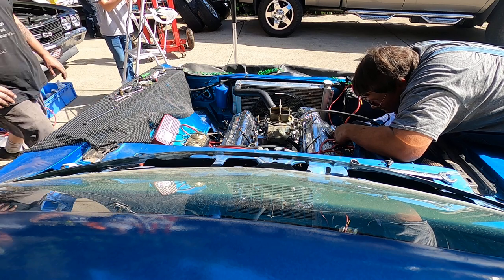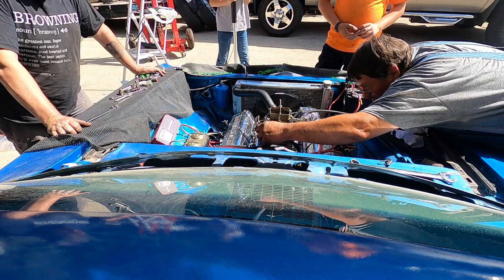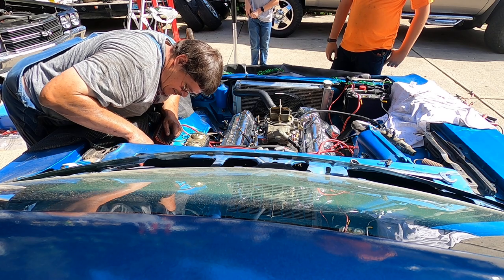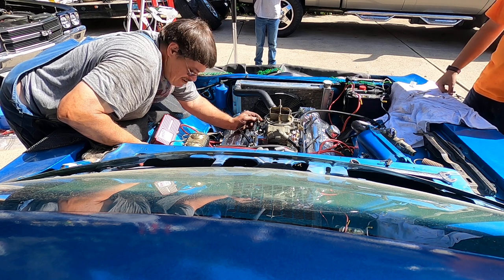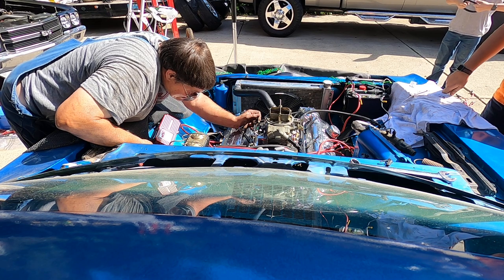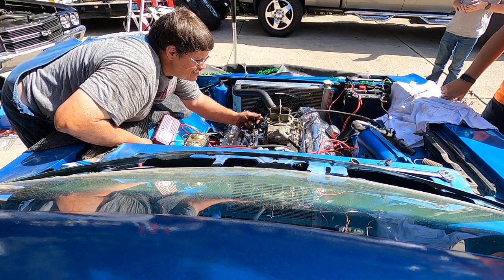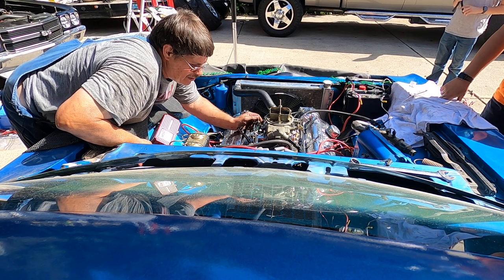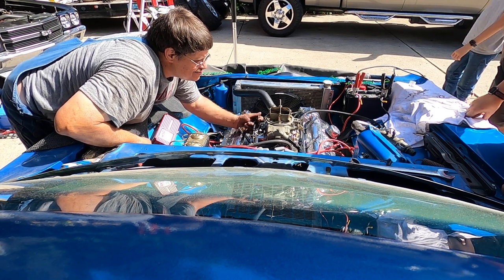68 impala 468 big block start up #2